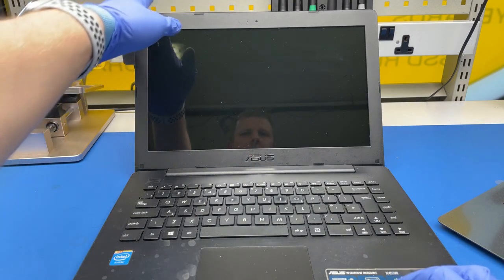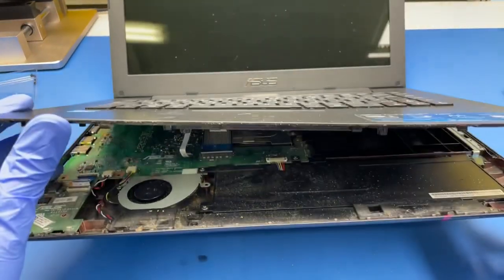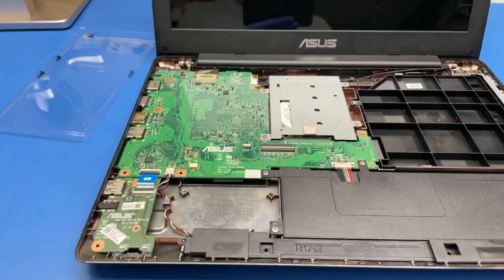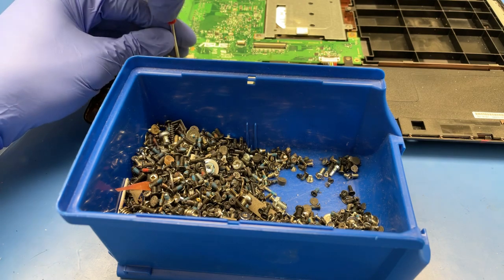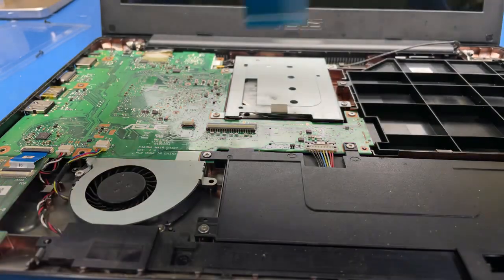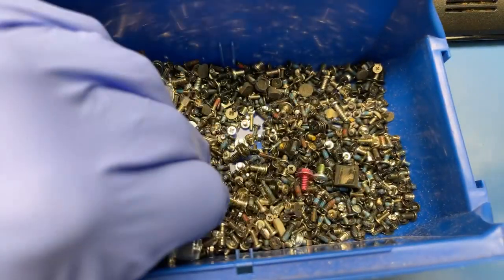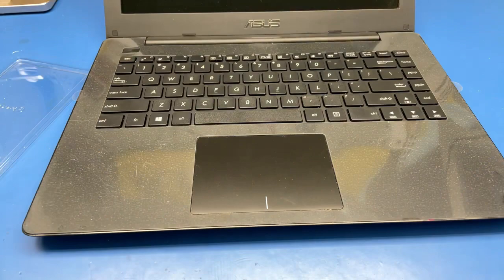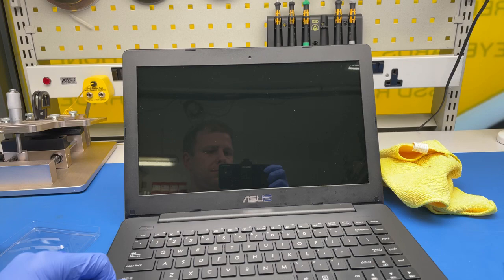Asus X453M Laptop keyboard replacement at Phone Fix Craft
Attention⚠️
The procedures you see in this video are carried out by an experienced technician. We do NOT encourage or recommend trying to clean your phone’s charging port or speakers at home. If you feel that your phone needs such service, please visit your local repair shop.